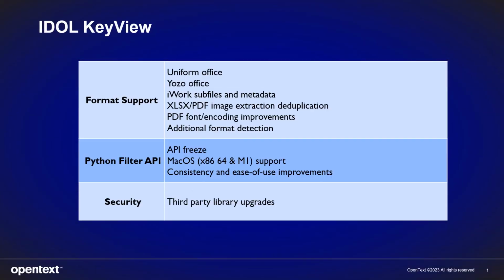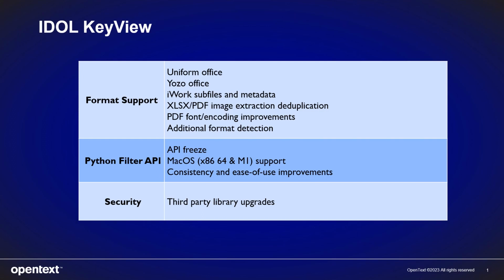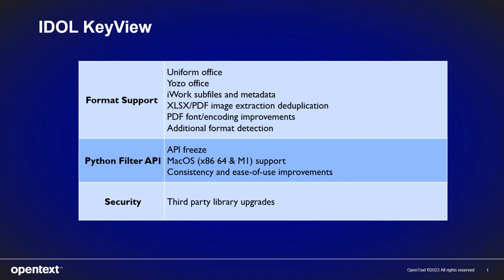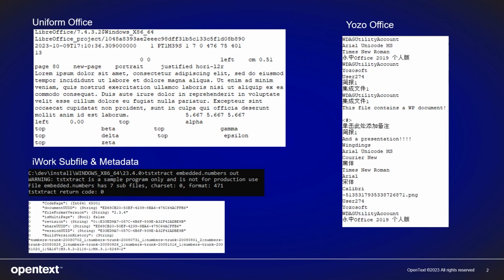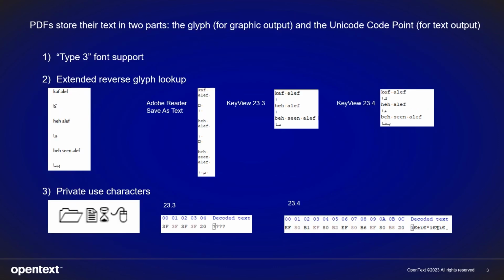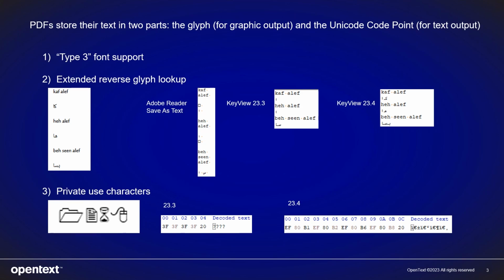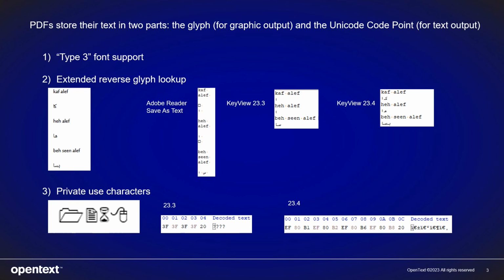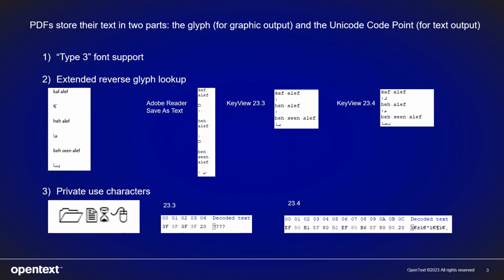Whats New in IDOL KeyView 23.4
- The KeyView SDK provides accurate file format detection with support for over 1,950 formats across all major platforms.